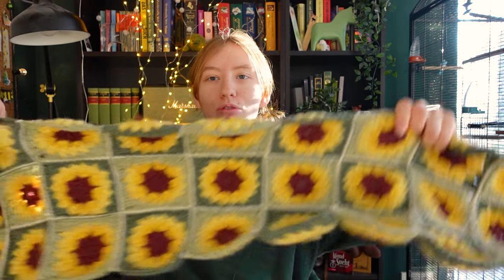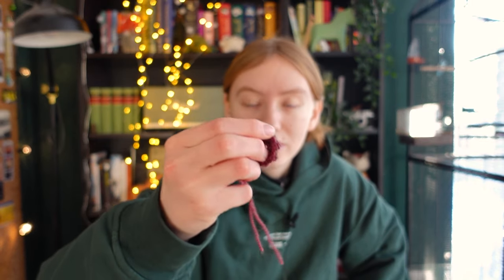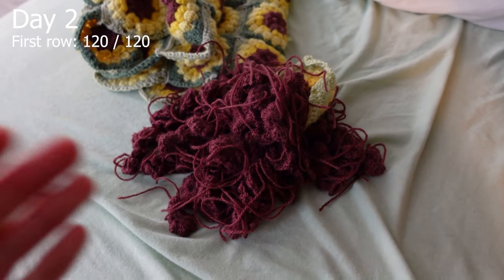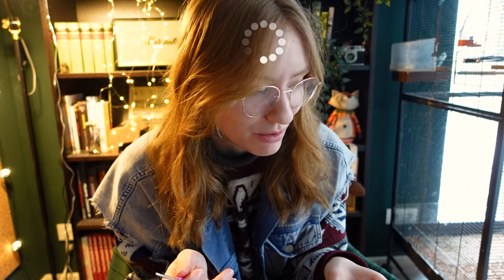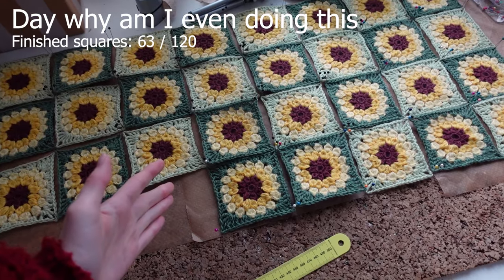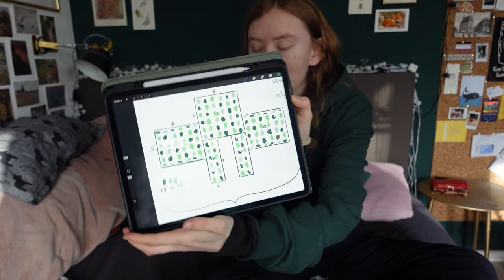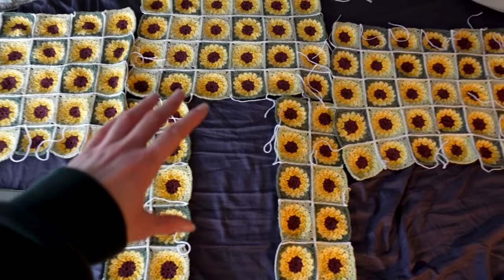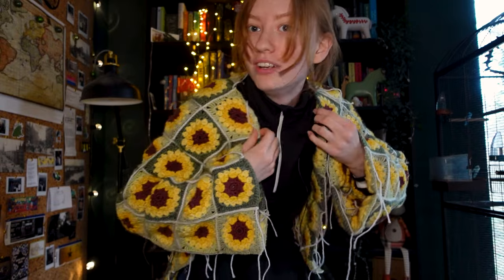I made a beautiful SUNFLOWER CROCHET CARDIGAN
Last year I made a crochet table runner as part of the decorations for my cottagecore-themed birthday but since I don't really need a table runner I decided to turn it into a beautiful sunflower crochet cardigan! I had to make 120 granny squares and now my hands hurt lol but it was worth it.

*Timestamps*

0:00 The plan
2:25 Crocheting the granny squares
2:37 Tutorial?
3:09 The crocheting continues
8:38 The squares are done
9:00 Time to assemble
12:52 First fit check
14:02 Bottom and sleeve cuffs
14:21 The reveal

*Music*